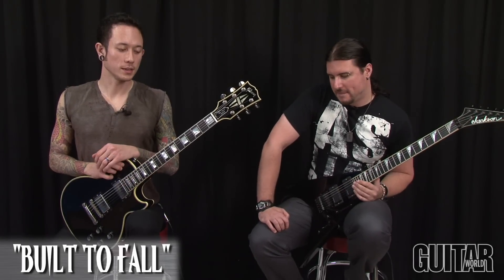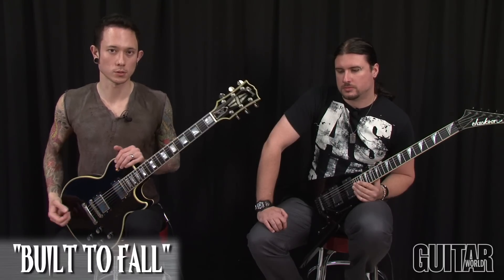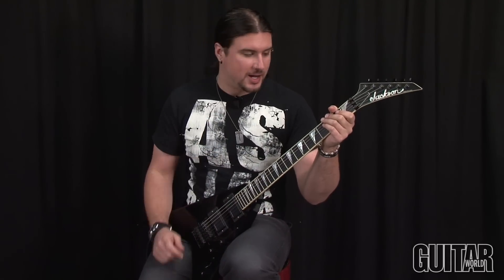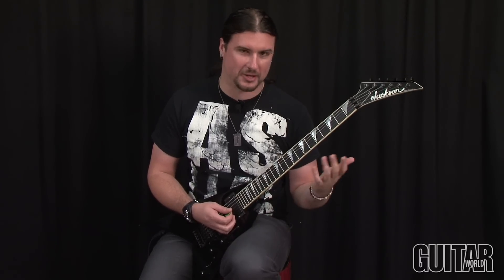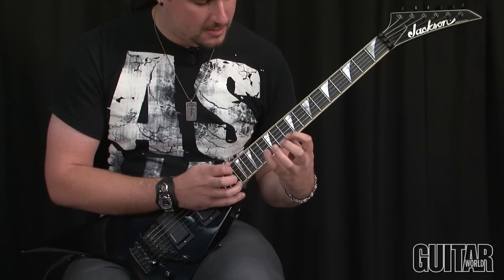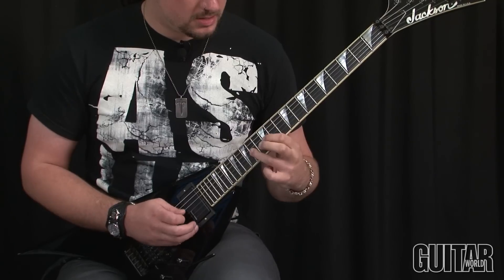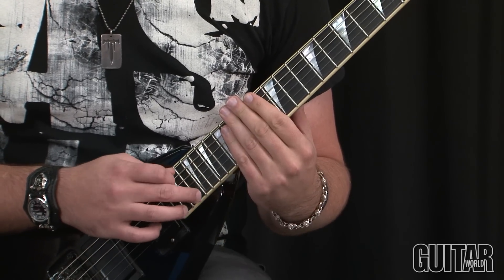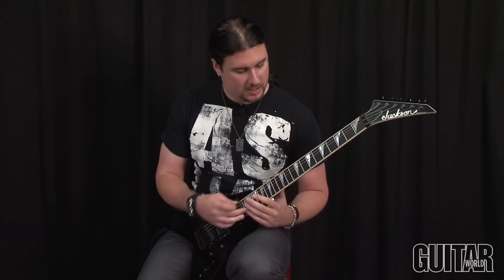Trivium: 'In Waves' Video Lesson - "Built to Fall"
This video is bonus content related to the November 2011 issue of Guitar World.

In this video series, Trivium guitarists Matt Heafy and Corey Beaulieu show you how to play the songs "Inception of the End," "Built To Fall" and "Forsake Not the Dream" from the band's new album, In Waves. This video is the third of the series, showcasing parts from the song "Built to Fall"